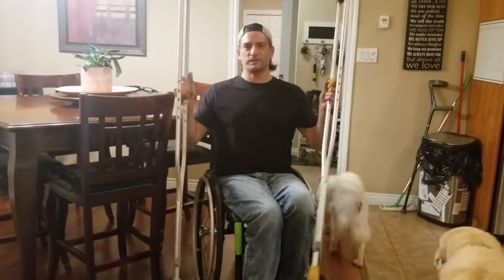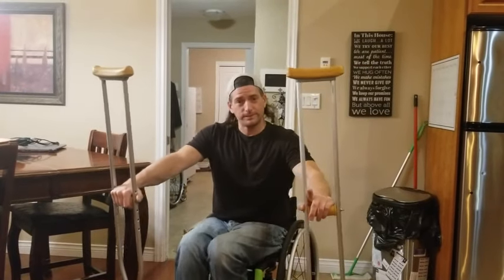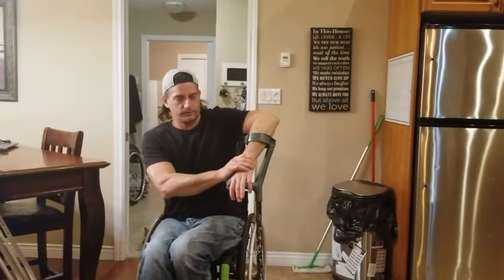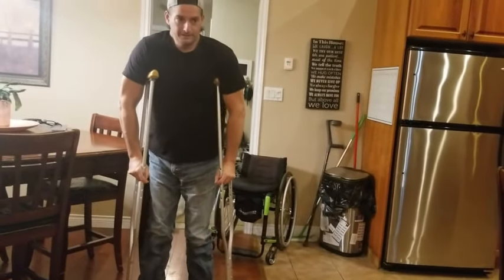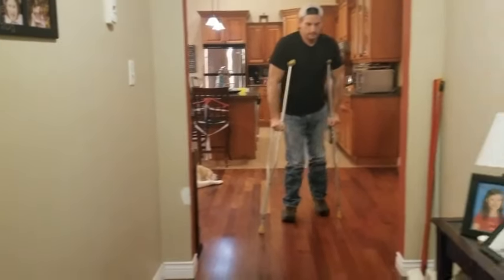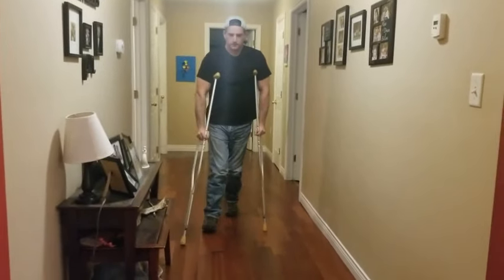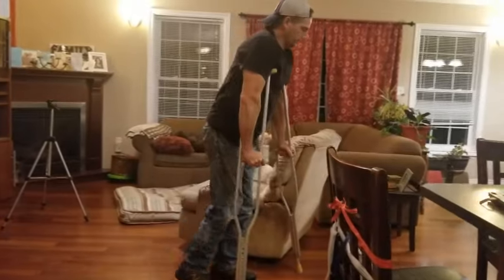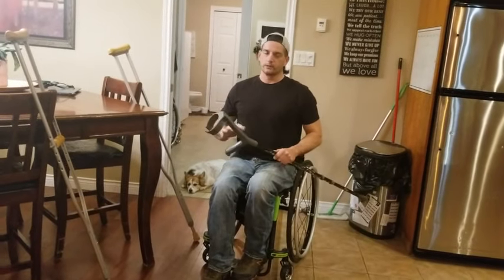Paraplegic Walking Incomplete T12 With Under Arm Crutches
I am an incomplete T12 paraplegic. With an incomplete SCI, it allows me to stand up and walk short distances with the aid of AFO's (Ankle Foot Orthosis) on both left and right feet. I also need the support of a walking aide such as under arm crutches, forearm crutches or a walker to support/balance myself as I stand up and walk. You can check out my earlier video where I show you both the AFO's and forearm crutches I use on a regular basis.

I also demonstrate how I stand up from my wheelchair. I always for my safety and comfort I most often use a sturdy or fixed object to lean on and push up off my chair to stand.

I don't often walk a whole lot. Reasons being are I'm limited to short distances,  My hands are busy griping the forearm crutches so I am unable to hold/carry anything and I'm to dang slow! LOL. I am thankful for what I recovered.  It does come in handy for when I load my chair in the back of my truck or have to climb stairs to get into a building.  Just to stand up a stretch out is a great feeling.

About me

Twenty two years ago I suffered a spinal cord injury on a cold dark November night.  It was diagnosed I had a T-12 incomplete compressional fracture. Since day one of my accident I have had and continue to have an enormous amount of support from my family, friends and community.  Once becoming completely independent, bound to a wheelchair I always enjoyed giving back. Whether it was visiting schools, community organizations public speaking, demonstrating sports, visiting newly injured spinal cord patients, helping with non-profit organizations helping people is what I love to do.  That is why I decided to start ParaLife TV.  In today's world as we all know public gatherings, in my neck of the woods anyway have been basically shut down.  ParaLife TV is a way for me to continue to help. Through YouTube I am able show people day to day experiences, how I have adapted to life in a wheelchair and share what our community has to offer.

What is paraplegia?  Paralysis of the lower half of your body, including both legs, is called paraplegia. Paralysis of the arms and legs is quadriplegia. Most paralysis is due to strokes or injuries such as spinal cord injury or a broken neck.
Can a paraplegic walk? While the stereotype of a paraplegic is of someone in a wheelchair who cannot move his or her arms or legs, cannot feel anything below the level of injury, and cannot walk, paraplegics actually have a range of capabilities that may change over time, both as their health evolves and their physical therapy helps them.

What does quadriplegia mean? Quadriplegia refers to paralysis from the neck down, including the trunk, legs and arms. The condition is typically caused by an injury to the spinal cord that contains the nerves that transmit messages of movement and sensation from the brain to parts of the body.

Can paralyzed people walk again? Many factors play a role in regaining the ability to walk after a spinal cord injury. Fortunately, it is possible for many SCI survivors. There is potential to walk again after SCI because the spinal cord has the ability to reorganize itself and make adaptive changes called neuroplasticity

What is Incomplete paraplegia? Incomplete paraplegia is an outcome of spinal cord injury that describes paralysis, and potentially loss of sensation, of the lower body. Because undamaged neural pathways exist when the injury is incomplete, it may be possible for individuals to recover weakened functions through intensive rehabilitation

What is Complete paralysis mean? Complete paralysis is when you can't move or control your paralyzed muscles at all. You also may not be able to feel anything in those muscles. Partial or incomplete paralysis is when you still have some feeling in, and possibly control over, your paralyzed muscles. This is sometimes called paresis.